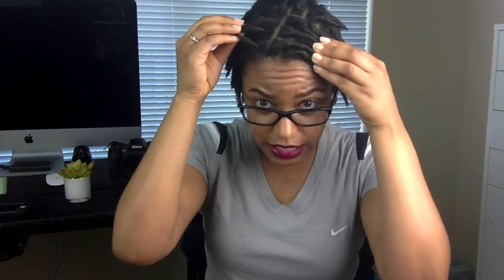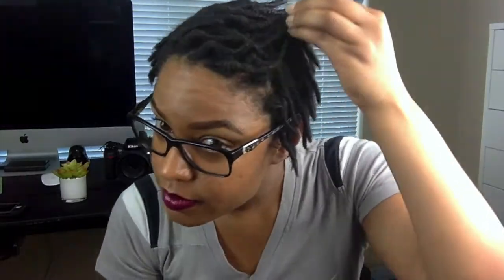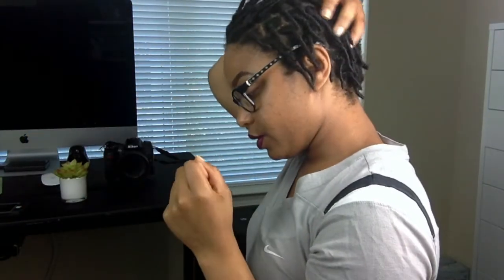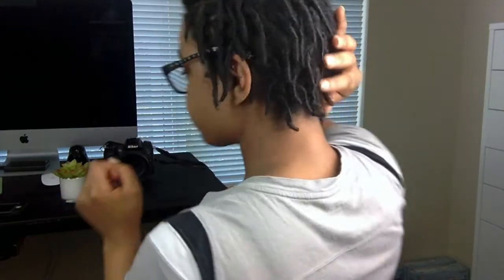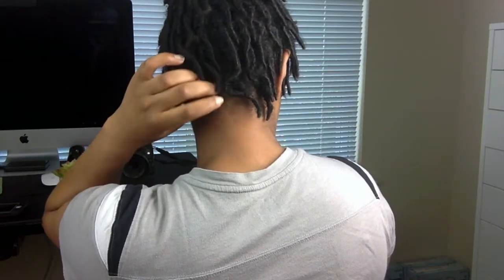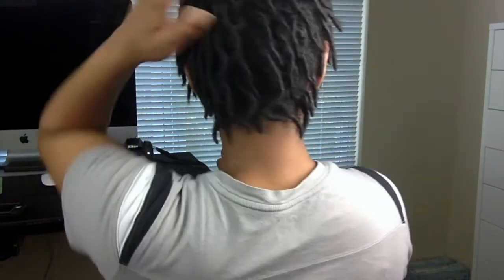3 MONTH LOC UPDATE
When you love something, you’re consistent.

| MUSIC |

Jacari x Basick - Mardi Gras